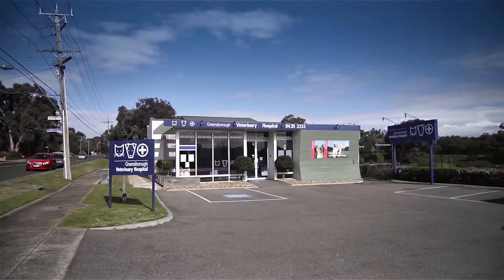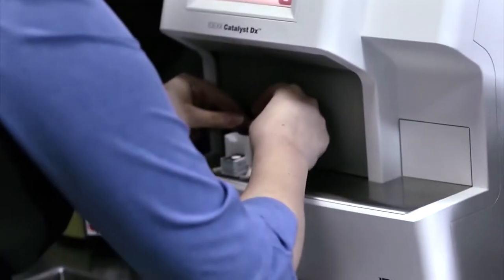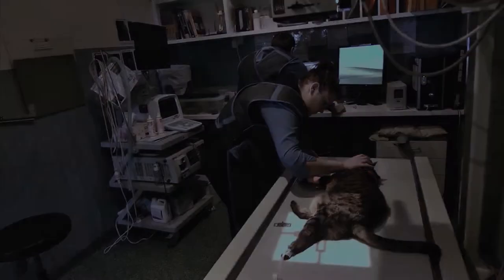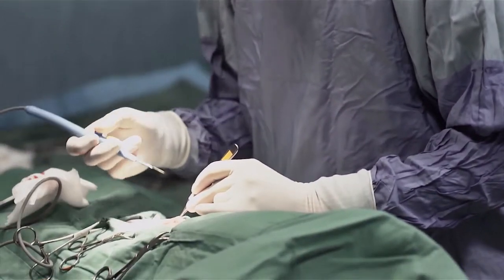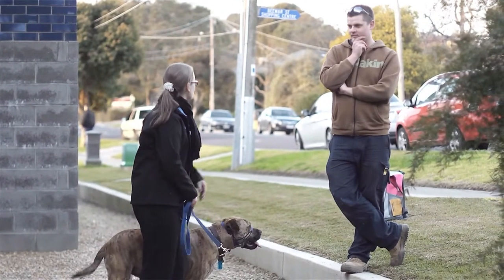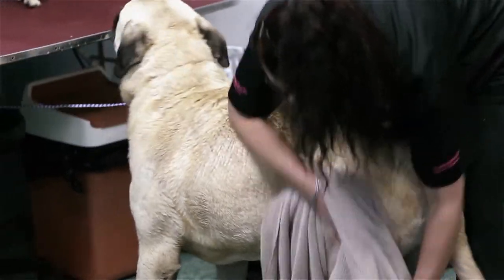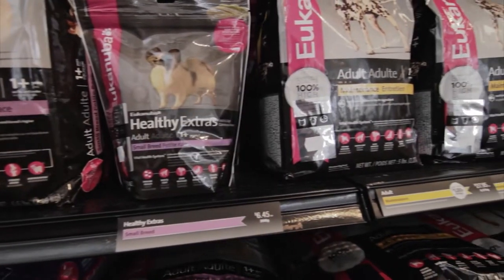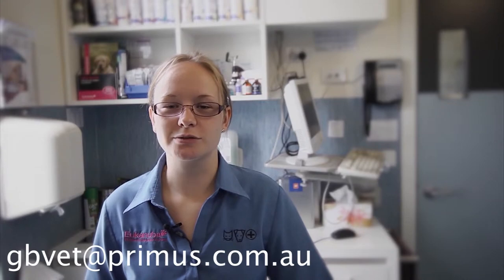Vet clinic promo video - AF100 1080p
test footage for veterinary hospital promo video